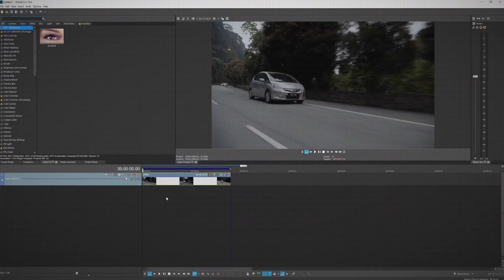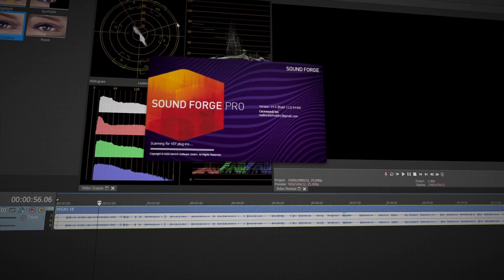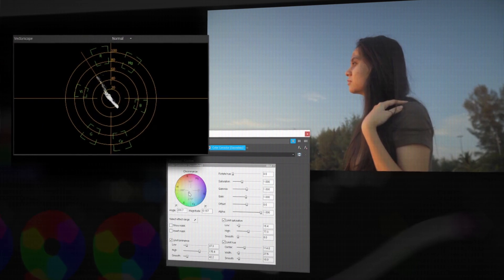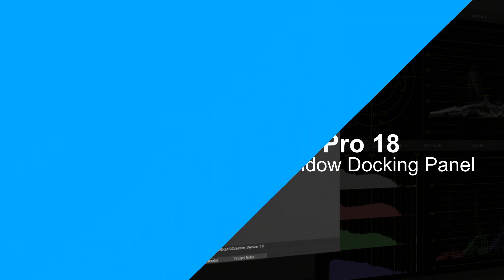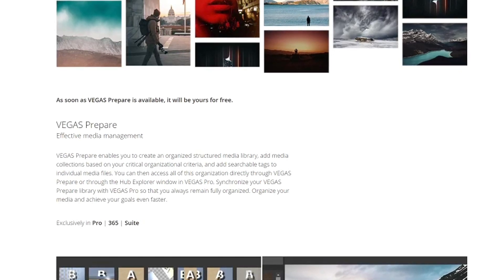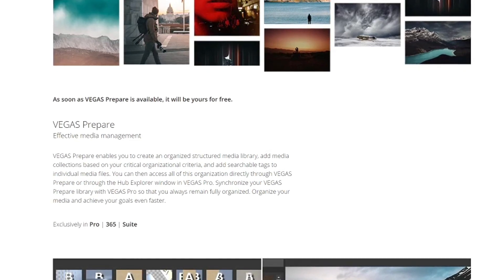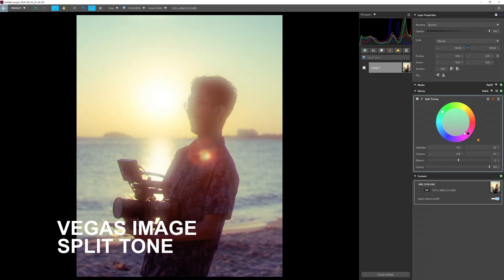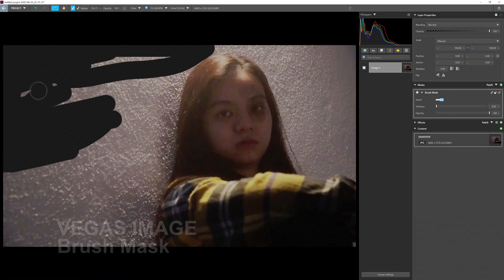VEGAS POST Suite Review, alternative for adobe Suites?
VEGAS POST Suite is another alternative for creatives out there who wanted a whole suites of editing programs. You can edit your video with VEGAS Pro 18, send the media to VEGAS Effects for more advanced VFX & compositing editing or edit your photos with VEGAS Images software.

You will get SOUND FORGE PRO 14 DAW Software with VEGAS Pro 18 or VEGAS POST Suite for you to do more advanced audio post editing.

VEGAS Pro 18 have AI Technology built in which you can recolor black & white footage with a single FX.

Coming soon VEGAS Prepare which will help VEGAS user to organize their media when working on a big projects.

Extratags
vegaspro18 magix software magixgmbh free download vegas pro 18 Sony VEGAS vegas pro 17 tutorials BBC Boris Plugins transitions editing tutorials beginner editings suites alternatives Final cut pro x davinci resolve adobe premiere pro alternatives filmmaking arri sony RED prores raw ninja v smallrigs gear follow focus tilta VFX compositions blenders